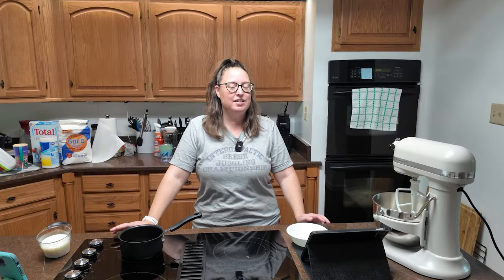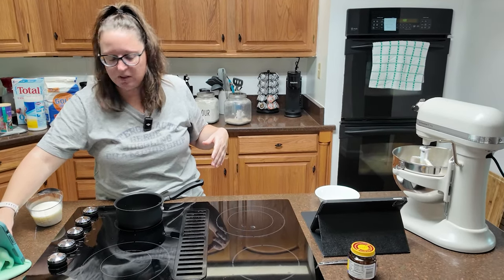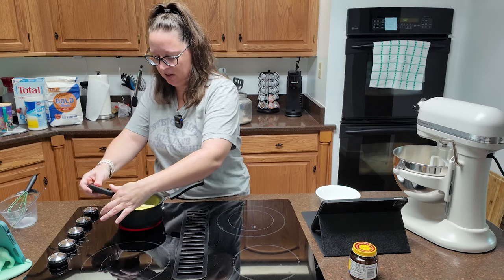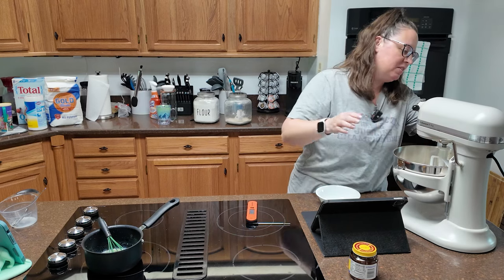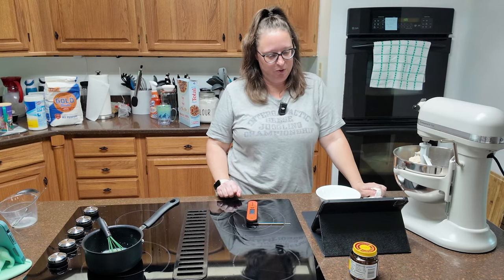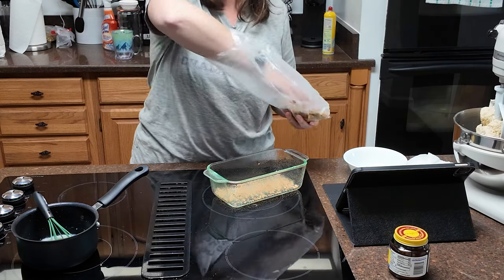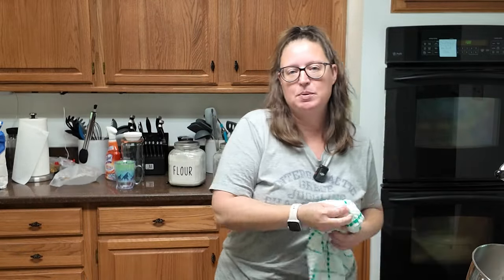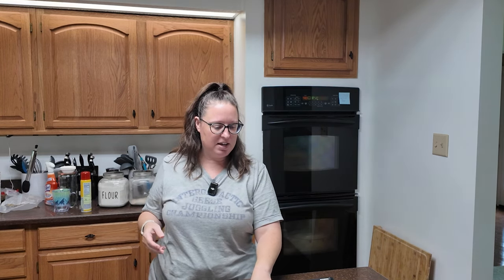2024 Baking Challenge - Week 18 English Muffin Toasting Bread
Happy Star Wars Day!

For some reason, I thought this was going to be a more involved bake. It was actually rather simple! In the video I do say that I'm using vegetable oil, but I used olive oil. Not sure it makes a difference and the recipe says that you could use either!

I loved the results and plan on making this again!